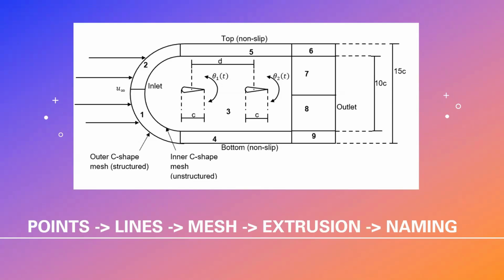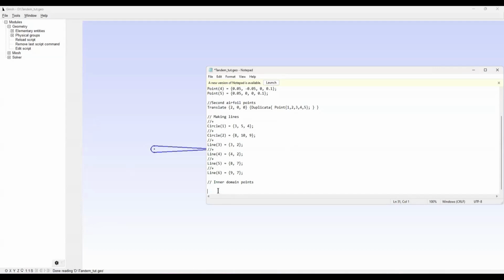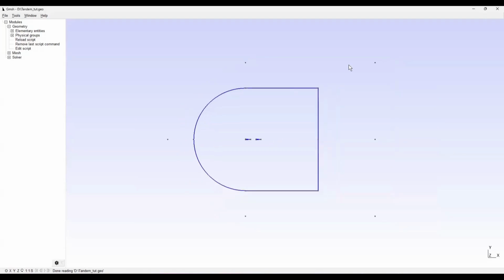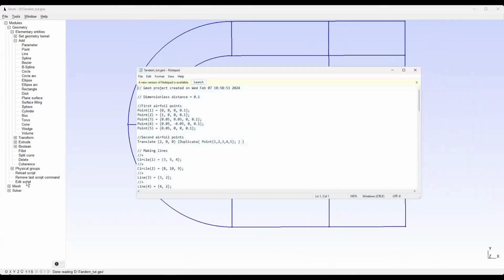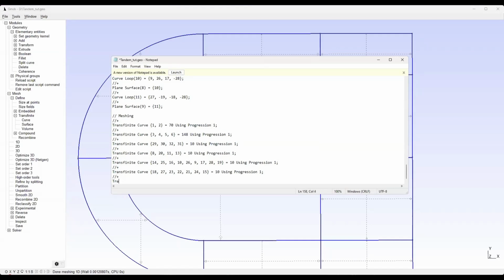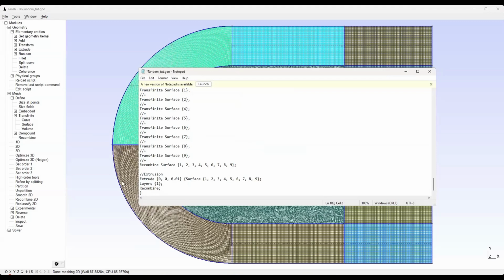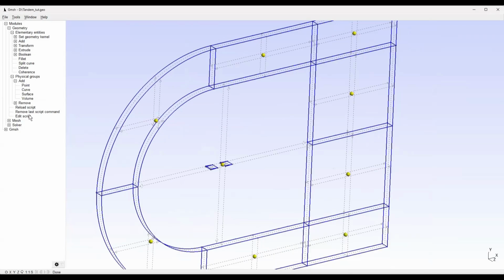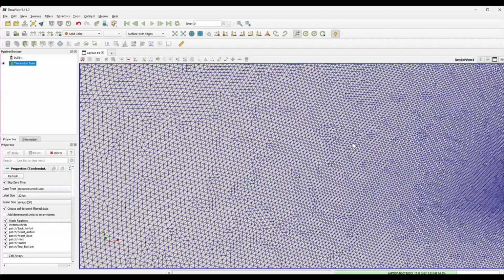Meshing Tandem Airfoils using Gmsh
Meshing Tandem Aerofoils By Mr. Arjun Shergil, UG Student, BioFSI Lab, Aerospace Engineering, University of Birmingham